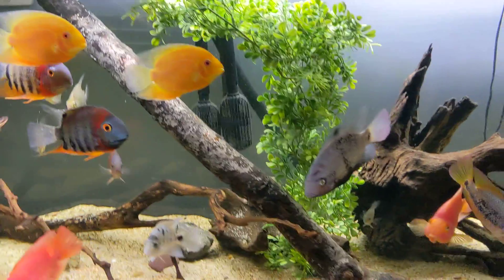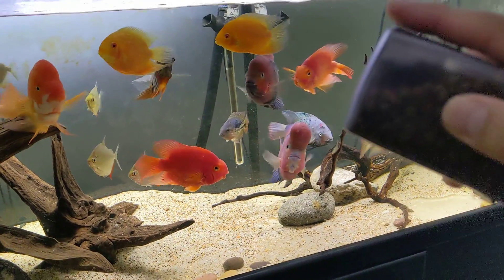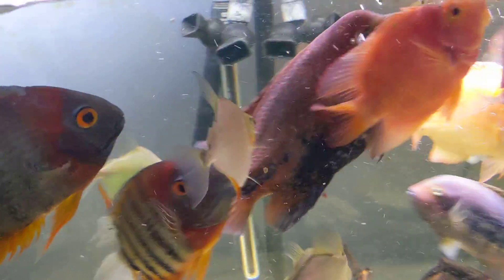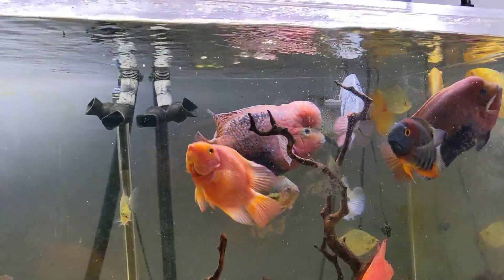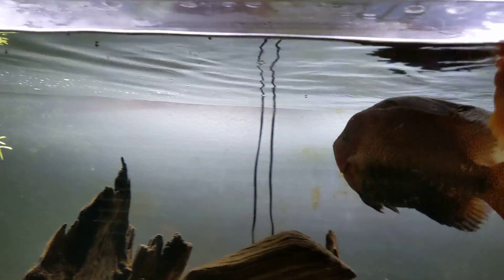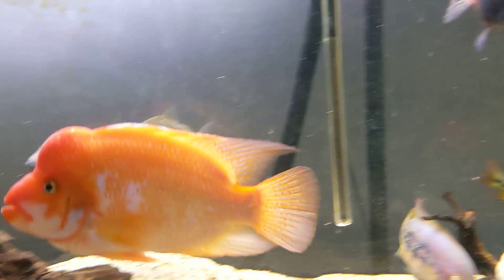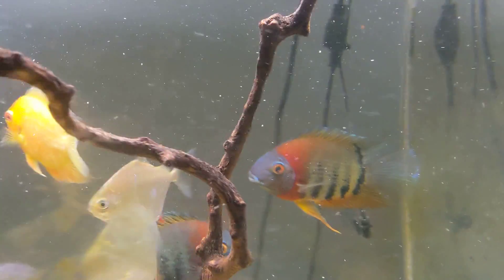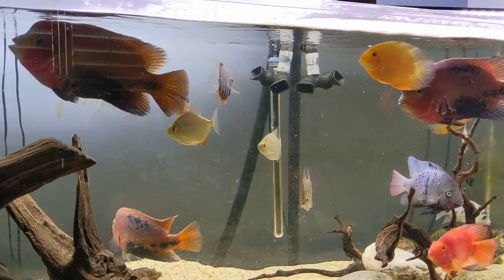Central American Cichlid Feeding Frenzy